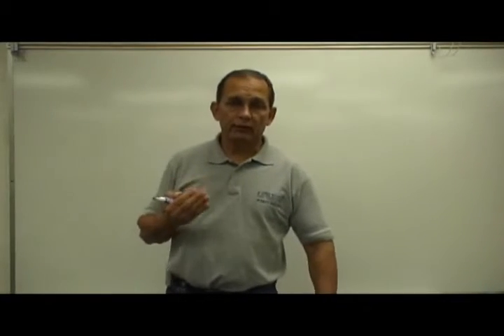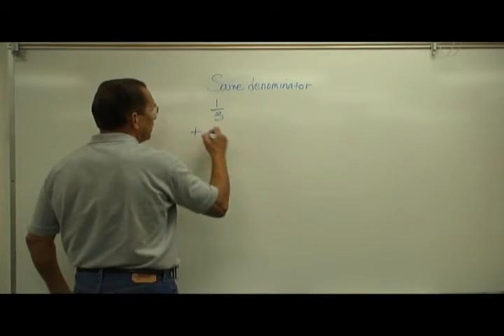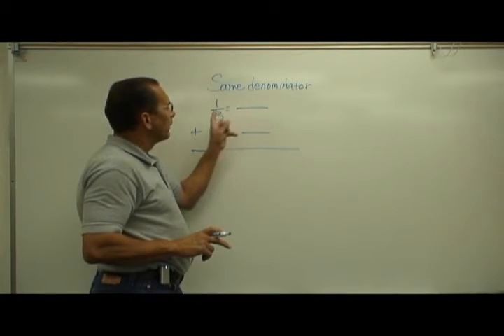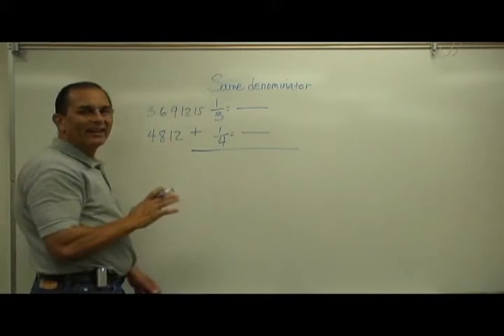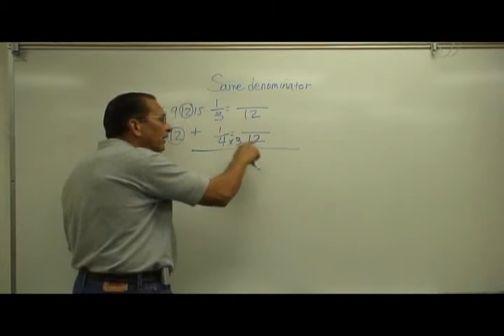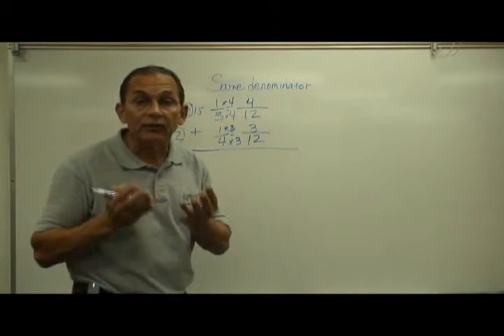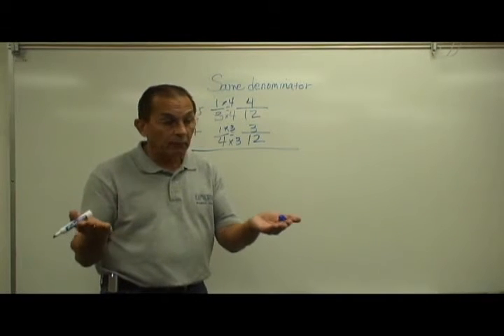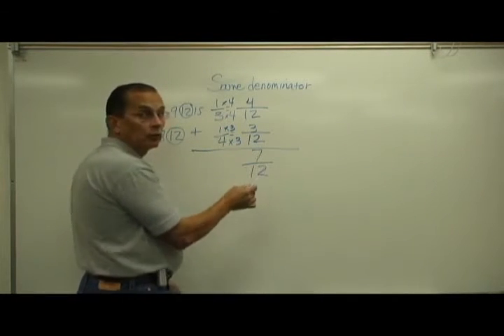Adding fractions with uncommon denominators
Norm Frankenberger teaches math